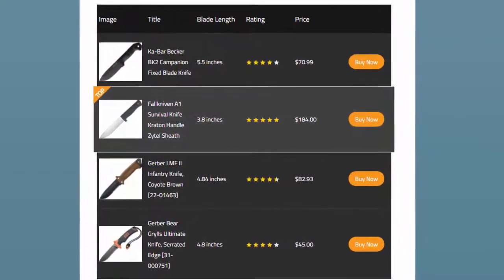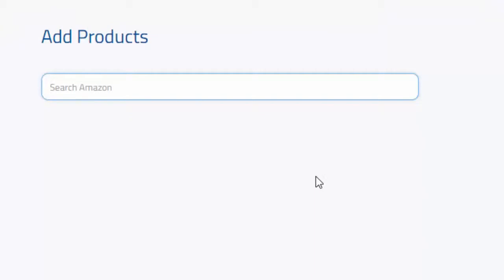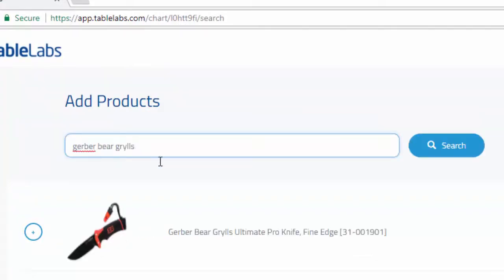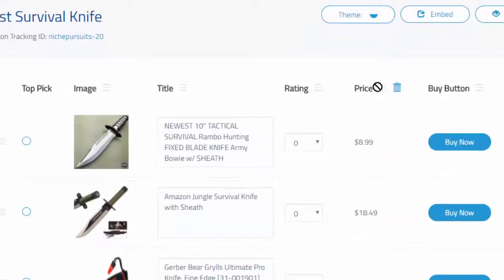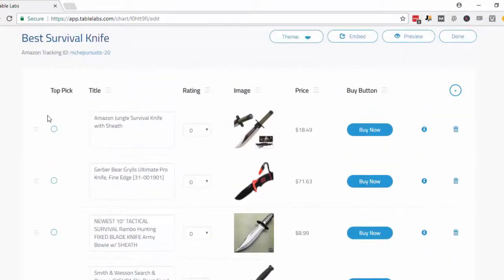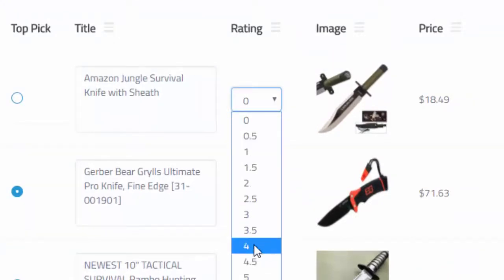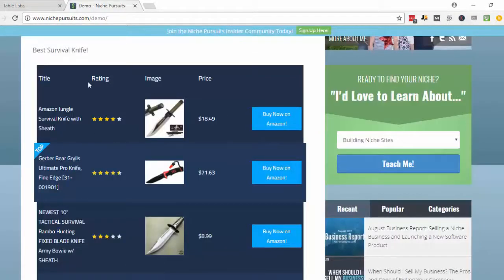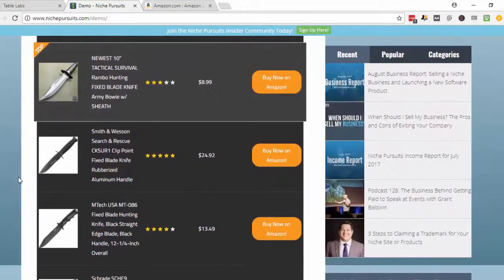Table Labs Introduction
Create a stunning Amazon product comparison table in minutes with TableLabs. WordPress compatible & Amazon compliant.